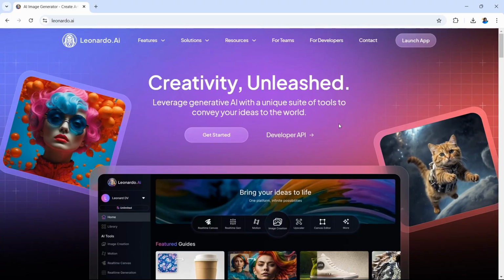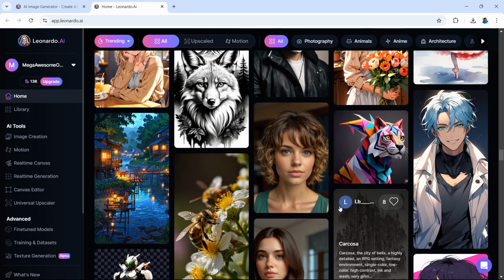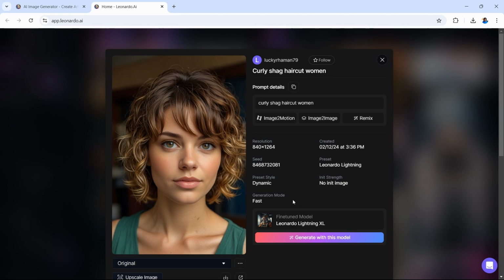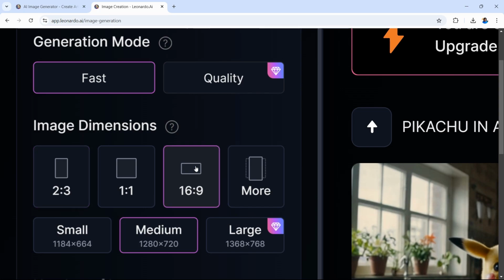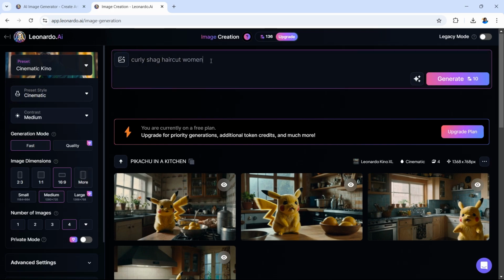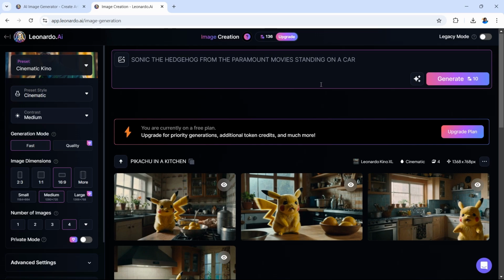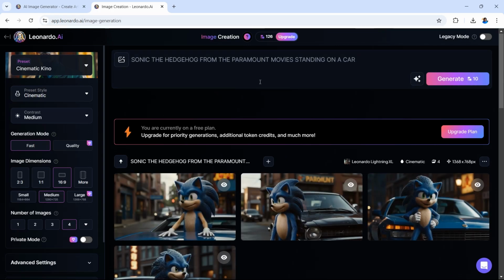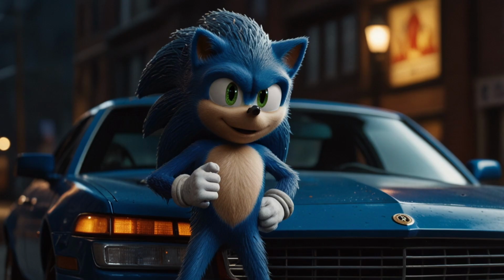Can AI Make Sonic Movie Images !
can i make sonic the hedgehog live action image in minutes using ai this how to create sonic the hedgehog live action image in minutes using artificial intelligence no budget fast and easy lets see if it can be done at a good quality with this method as i attempt to create sonic the hedgehog paramount pictures pictures that look realistic and movie like much like the paramount pictures sonic the hedgehog or maybe even the game version of sonic or a mixture of the two you be the judge